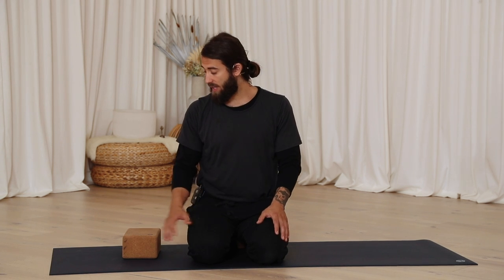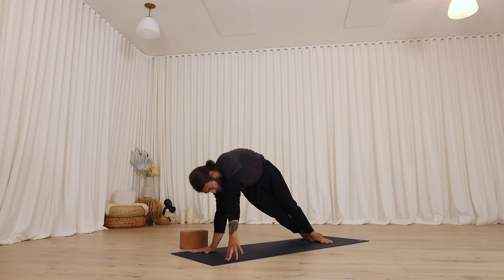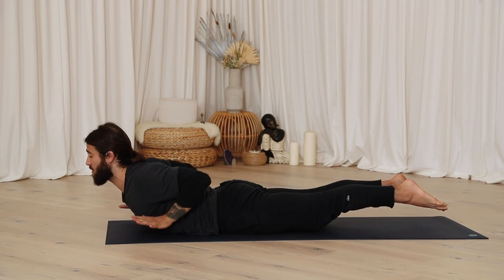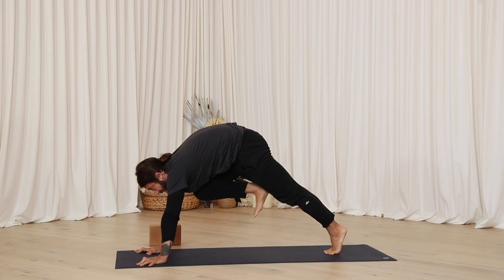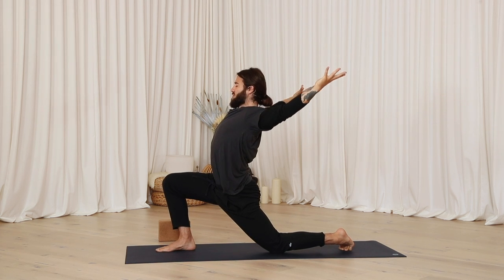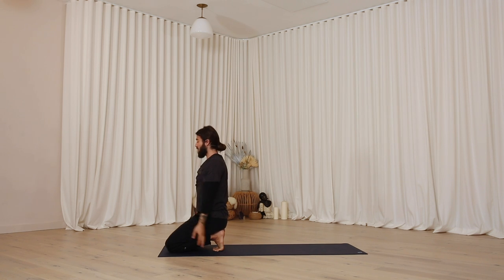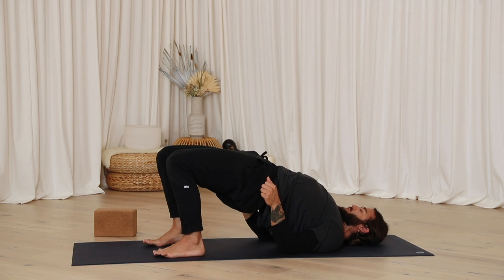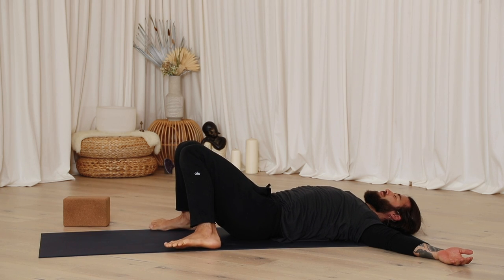Heart Opening Flow | Yoga with Patrick Beach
hey y'all, this week i wanted to offer a heart opening yoga practice. right now the world can feel like a crazy and very isolating place. in times like these it is nice to spend time opening your heart, not only to others but for yourself. create space for your own growth during this time, living with love includes loving yourself. wherever you are, have an amazing day :)